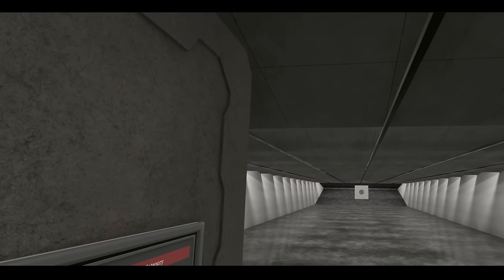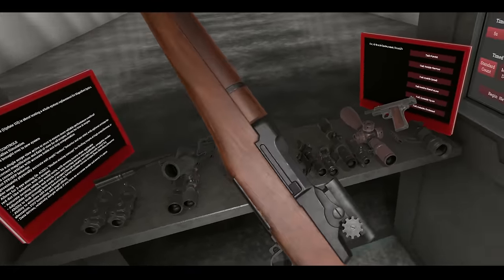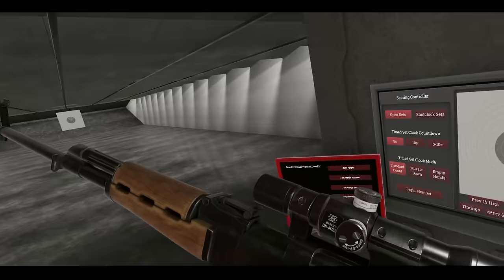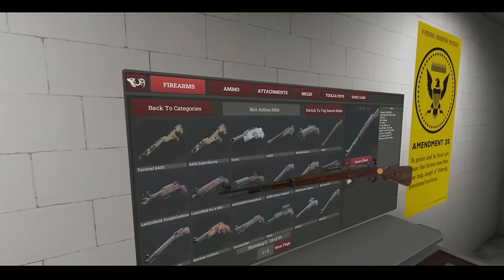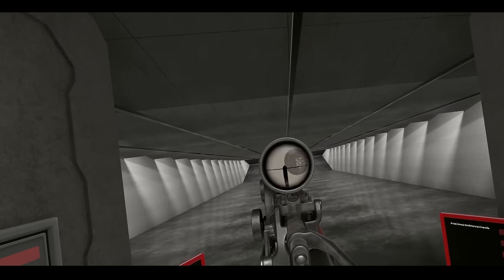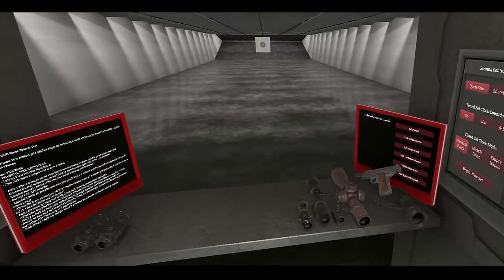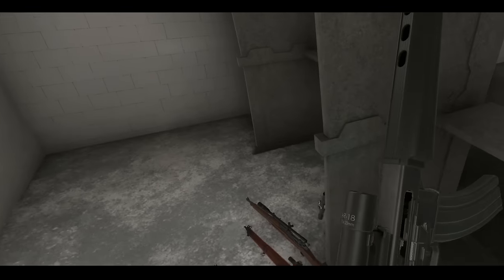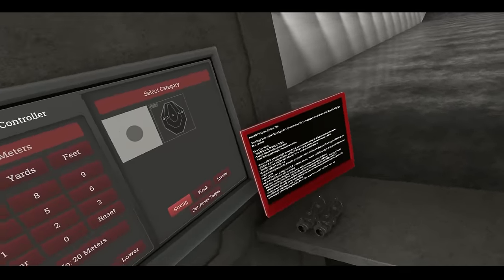H3VR Early Access Update 113e3 - EVEN MORE Rebuilt Scopes